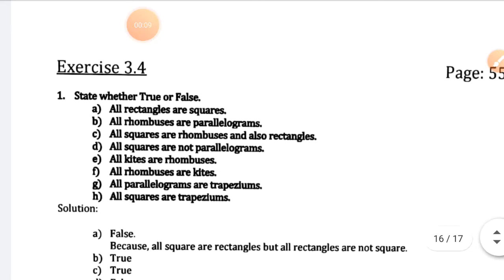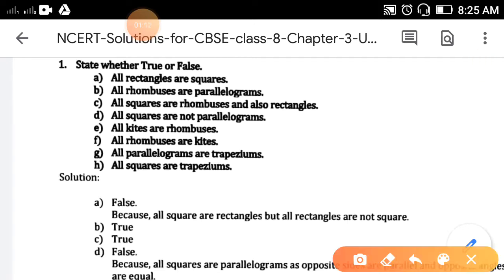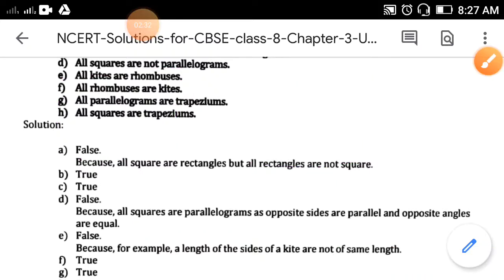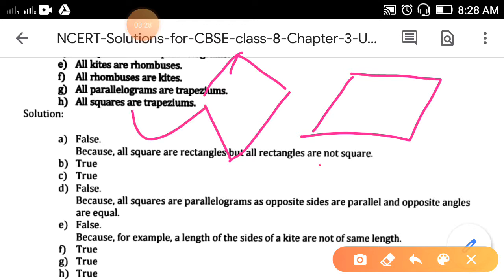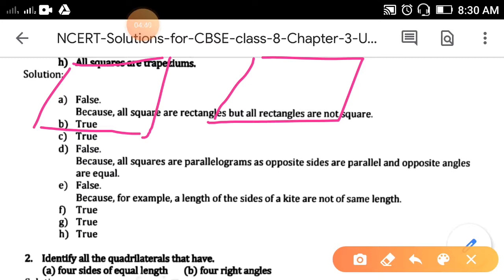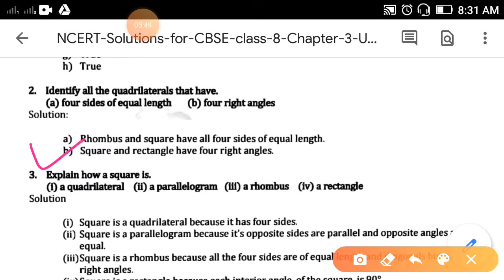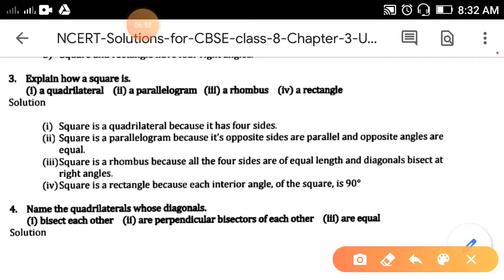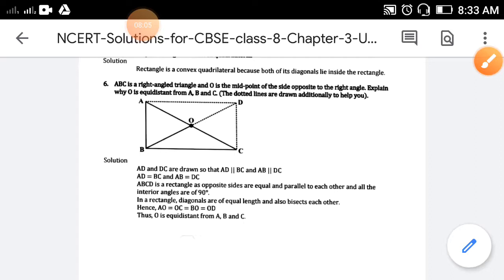STANDARD:-8 SUBJECT:-MATHS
MATHS